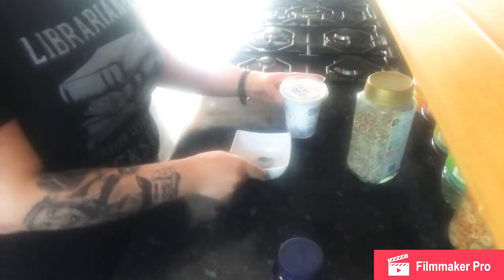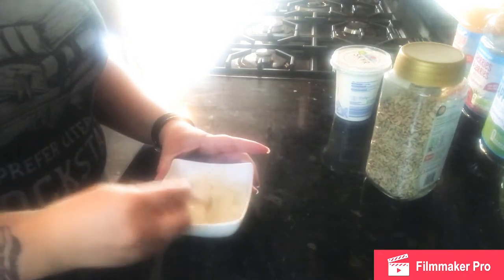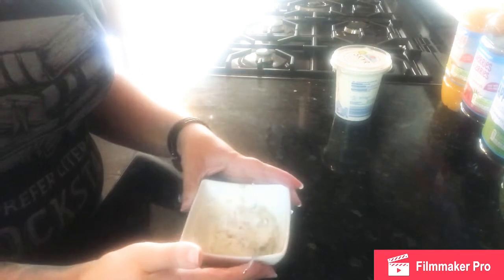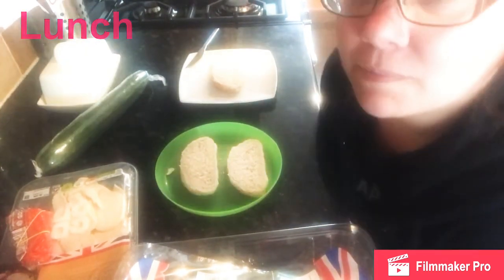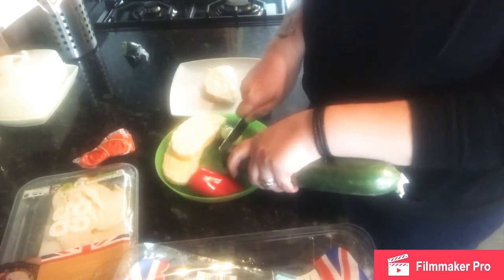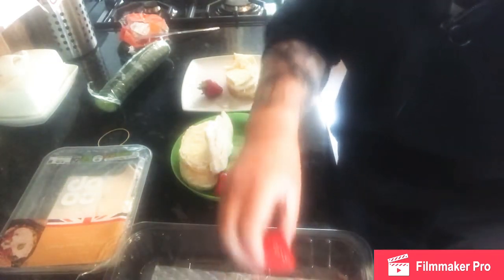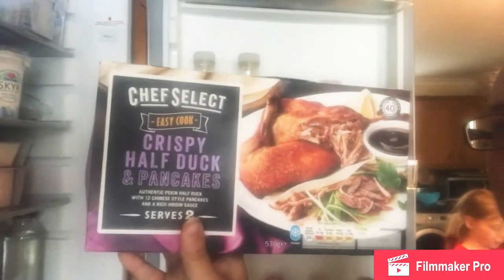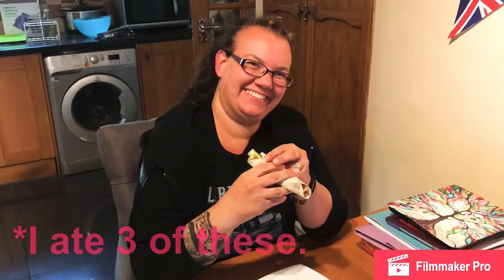What I eat in a day: 4 months post Gastric Bypass (Lockdown Edition)